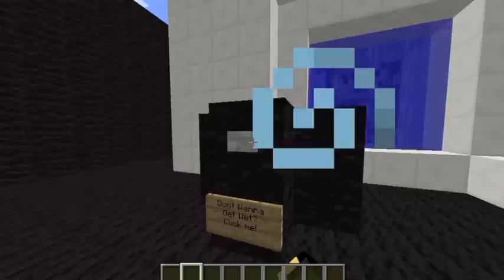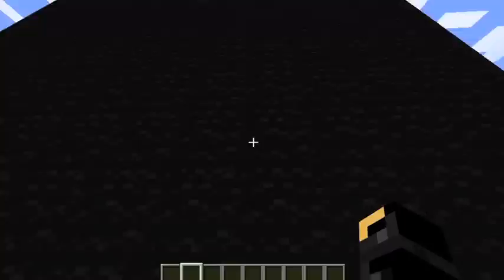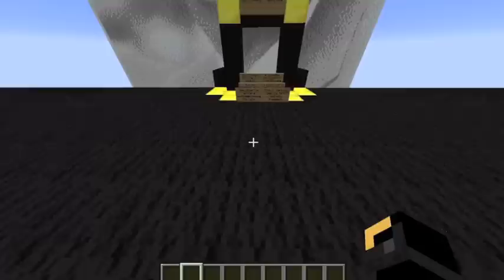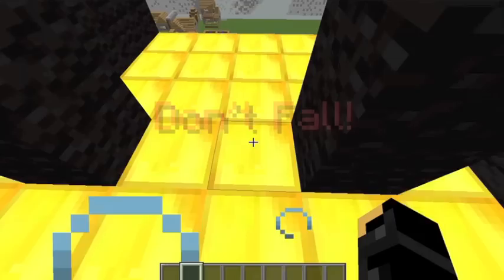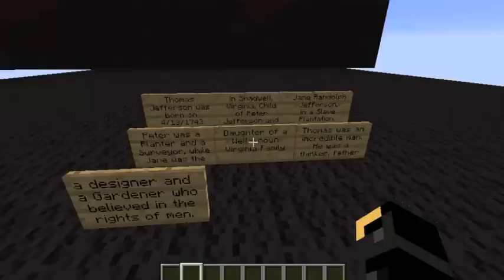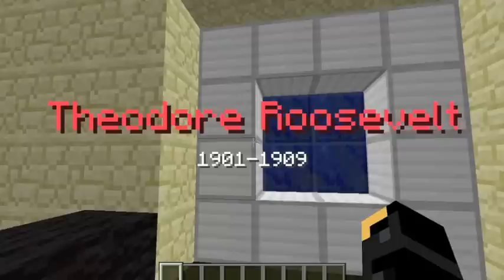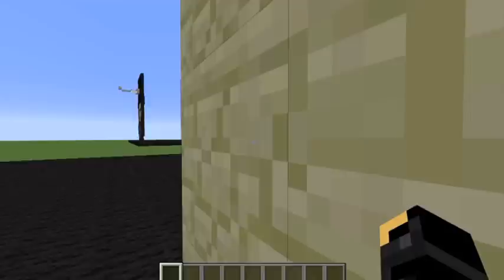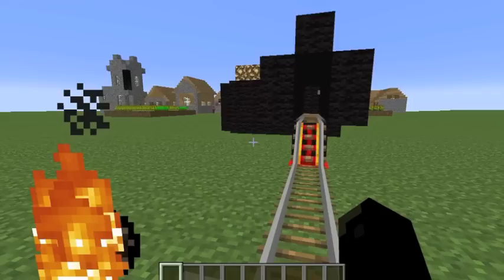Flvs Teach Me With Minecraft Competition:Presidential Time Machine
This Is my Flvs Teach me with Minecraft competition entry. Thank you!

FOR MAC: Go into your Finder, click Macintosh HD, Click Library, then application support, then open minecraft. Once you open the .minecraft file, you should see a saves file. drag the expanded zip file (which should be a folder now) into the saves folder.

FOR WINDOWS: Expand the zip file from the link into a folder, then click the Windows logo on the bottom left hand corner, and search: %appdata%. you should either see roaming, or a list of folders. if you see roaming, click on it and it will bring you to the list of folders. look through the list to find .minecraft, once you do, open it, look for "saves" and drag the Expanded Zip file (which should be a folder) into the saves folder.